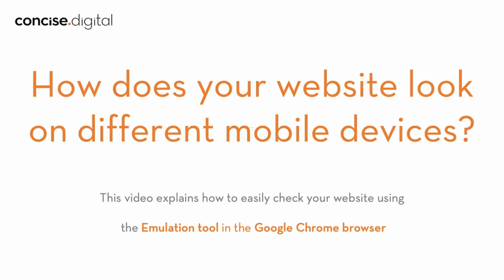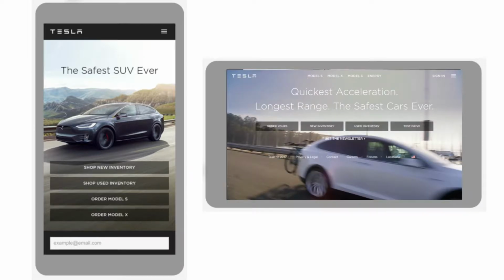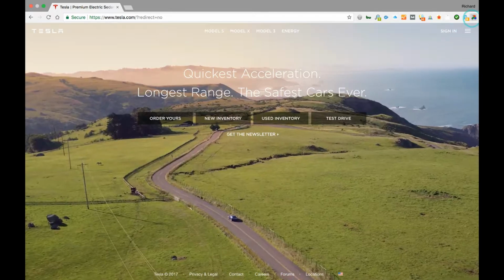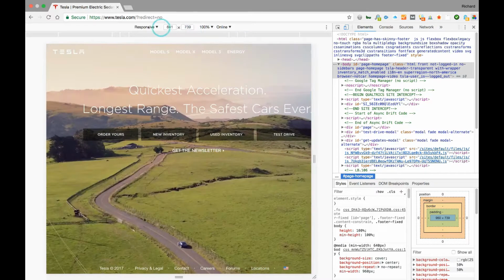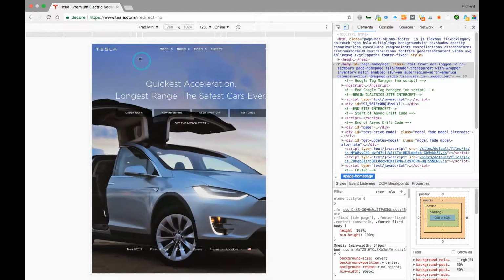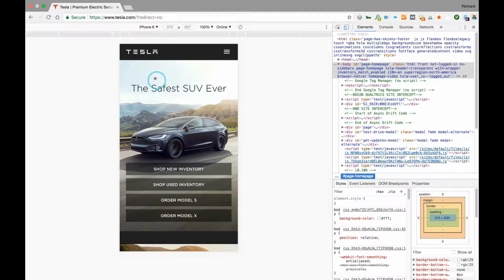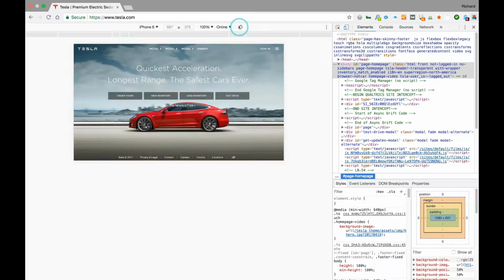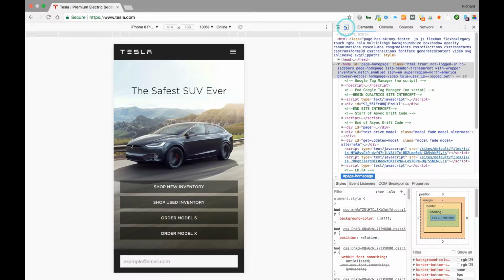How does your website look on different mobile devices?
This Concise Video explains how you can quickly check the appearance of your website using the free Emulation tool within the Google Chrome browser.

This is a handy way to see how your website appears on different devices such as laptops, tablets and mobiles; and in different size formats such as portrait and landscape.